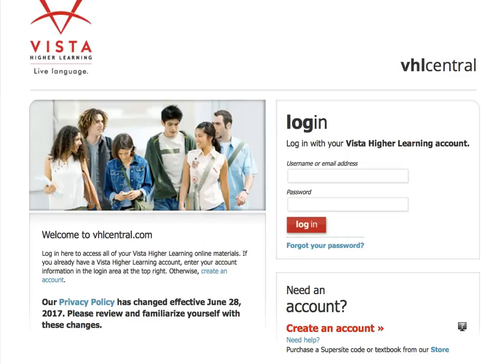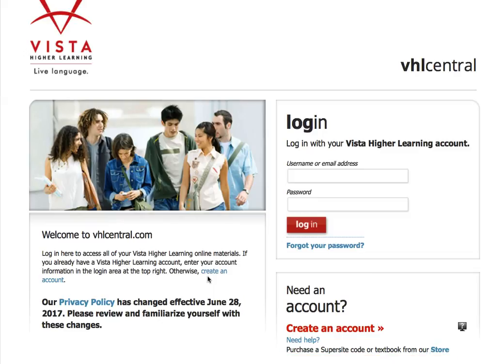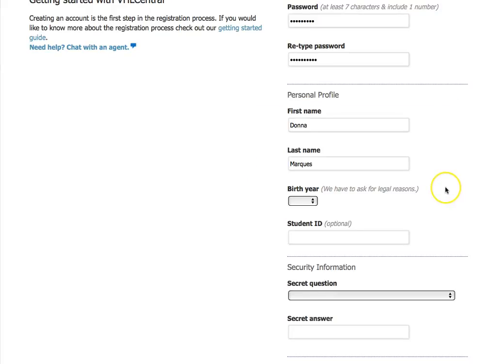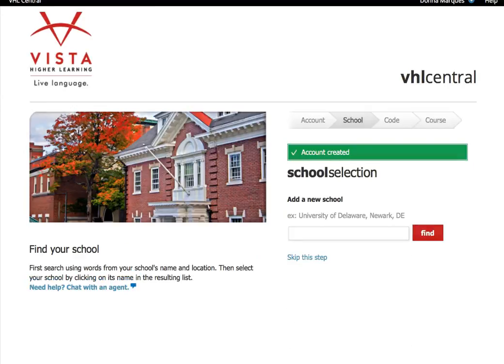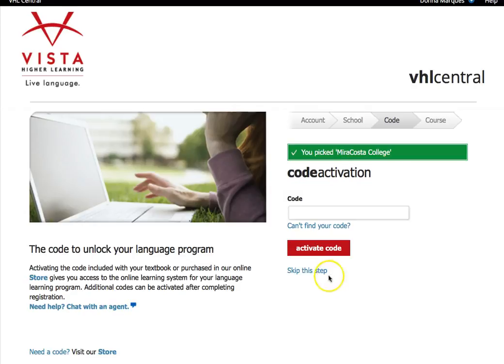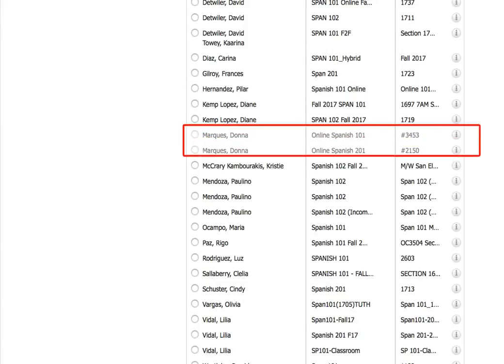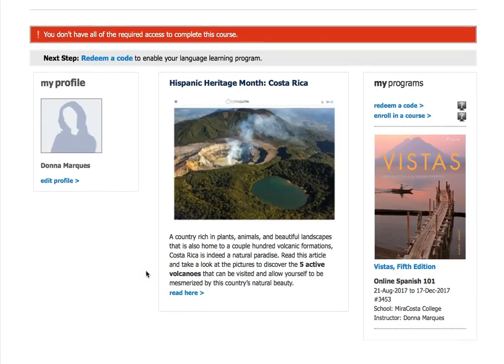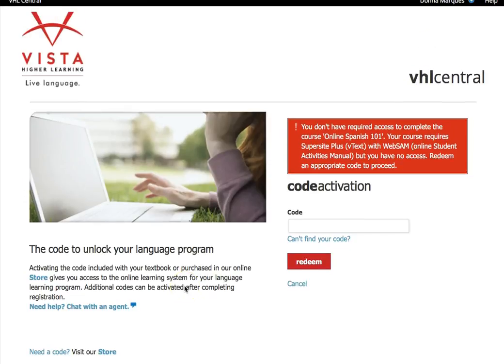Set up your VHL account and enroll in course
This video shows students how to set up a VHL account and successfully enroll in a course.